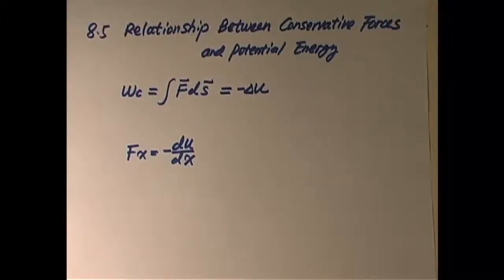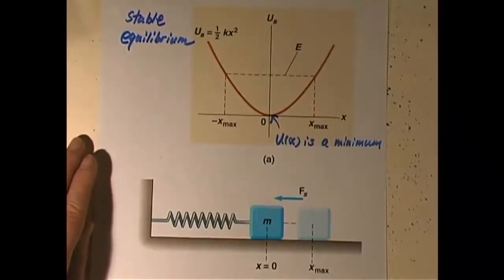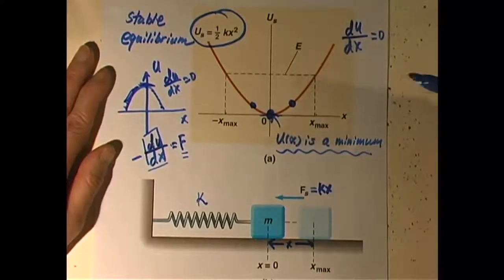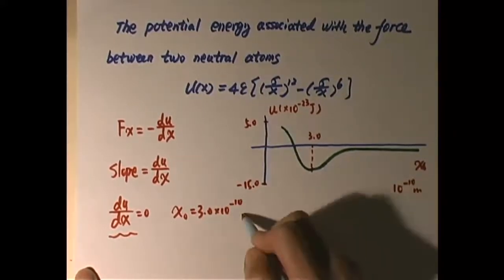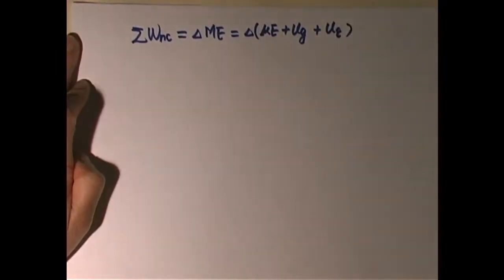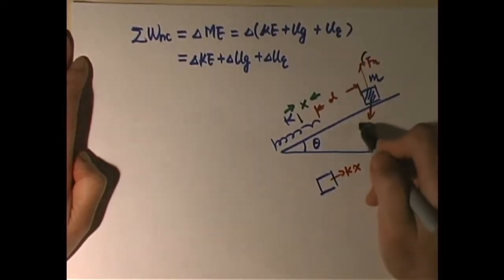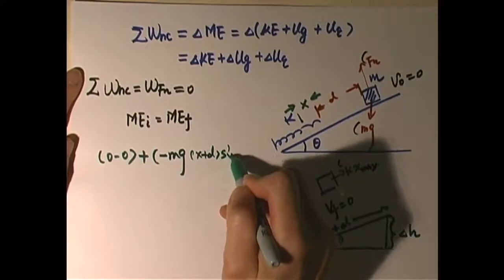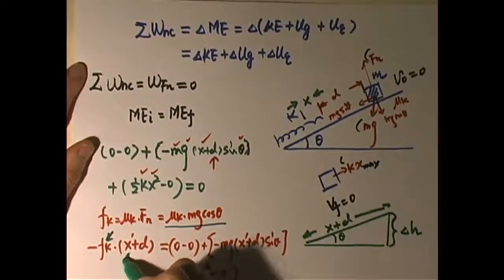Ch8 3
Ch8  Potential Energy
Lecture 3 of 6
Relationship between a conservative force and potential energy